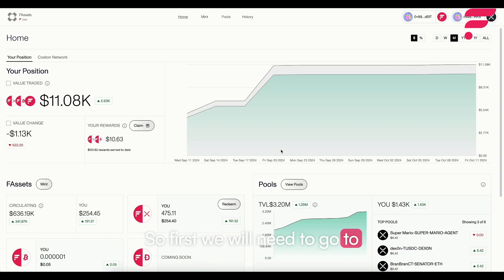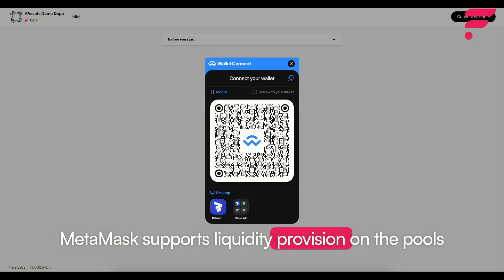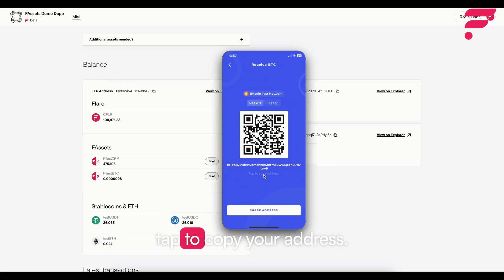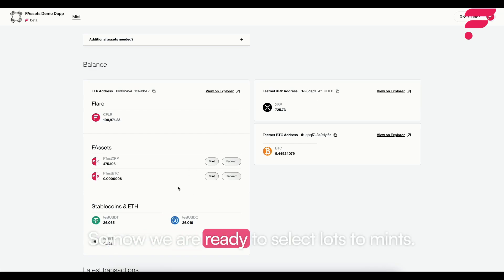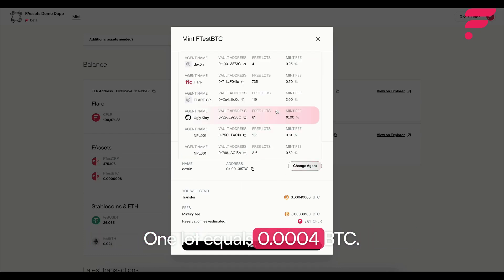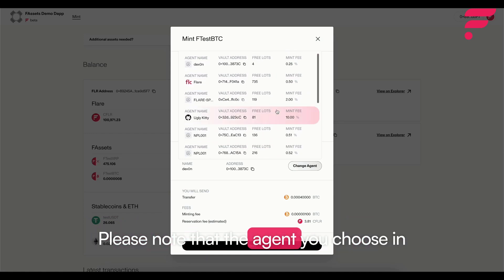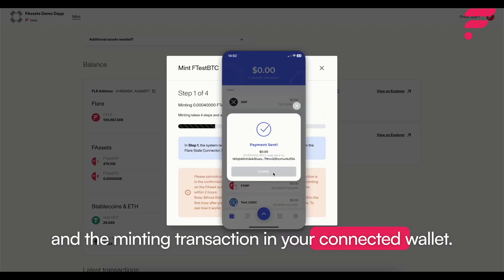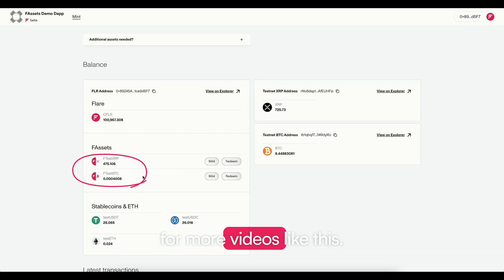FAssets Beacon Quest | How to mint and redeem FTestBTC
Watch this step by step tutorial on how to min and redeem FTestBTC so you can participate in the latest FAssets Beacon Quest on Galxe!

Flare is the blockchain for data, offering developers and users secure, decentralized access to high-integrity data from other chains and the internet.